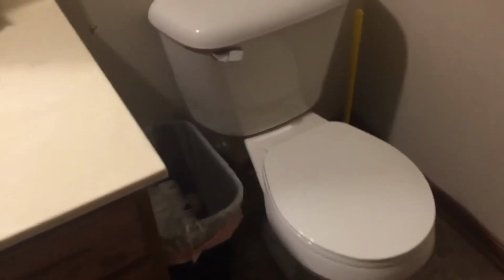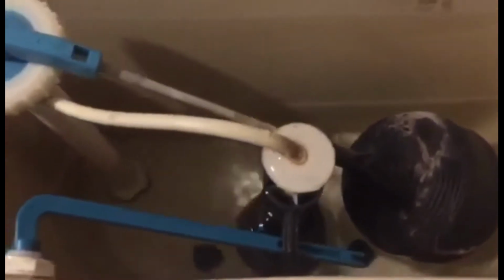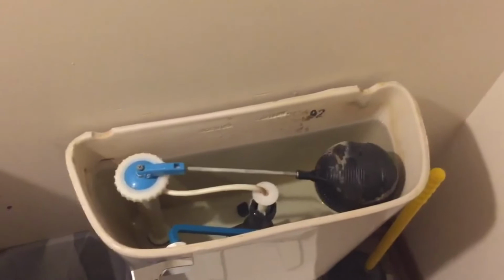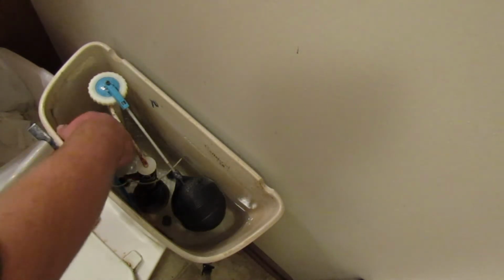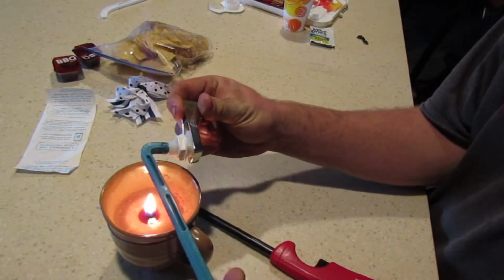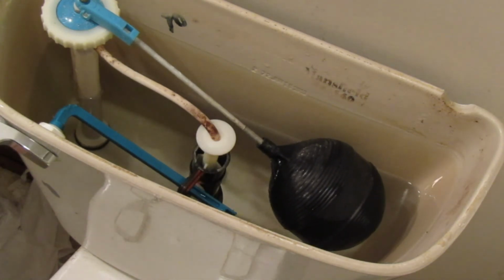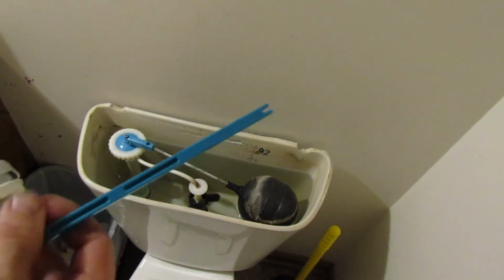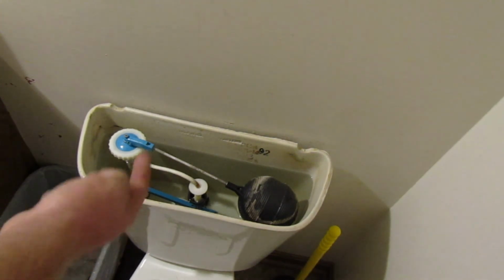Can we fix them ??? Toilet wont stop flushing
Decided to work on a couple toilets in the house that needed some help that you have to pull the handle up to get the valve to close. Found out the handle was holding the valve up from closing and showed how I fixed the issue. This was a diffrent video stile than I ususaly post but im probobaly not the only one who has had this issue and someone else might be looking for a way to fix their toilet so this is how I fixed mine.